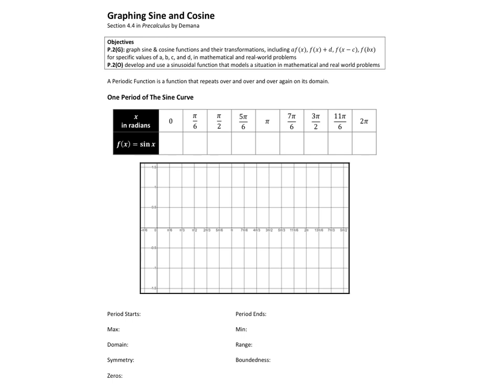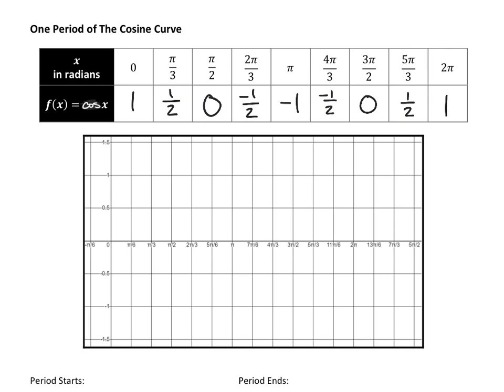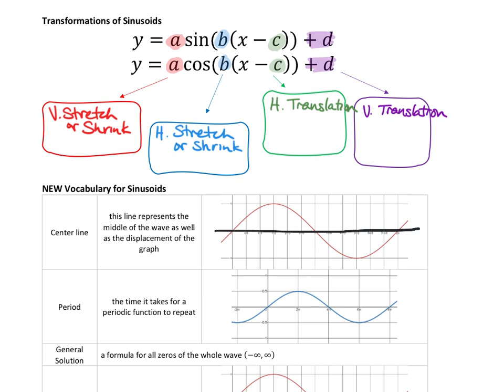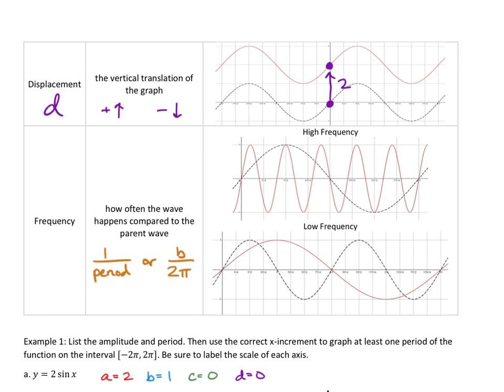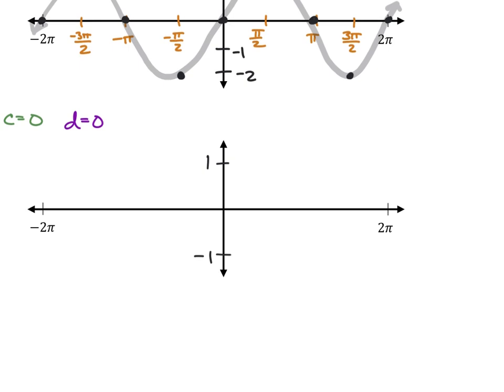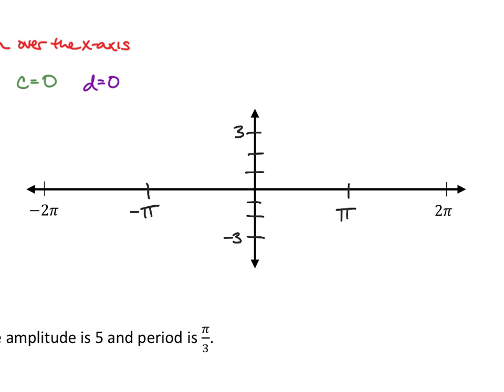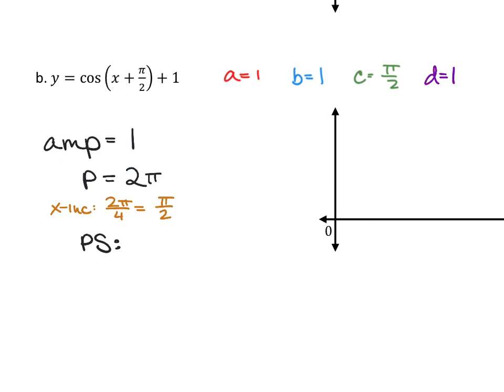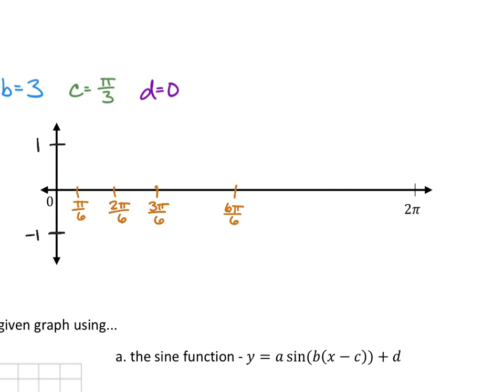Graphing Sine and Cosine